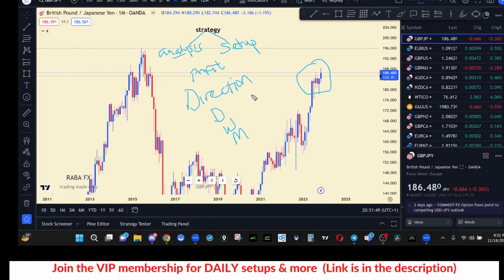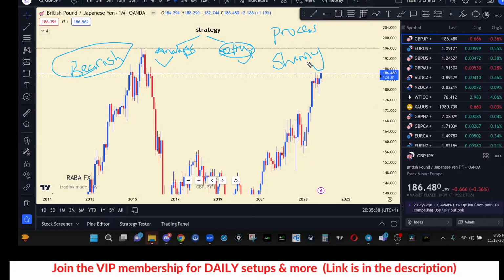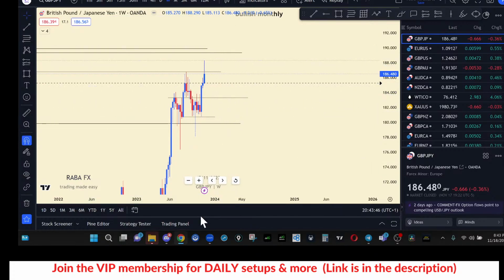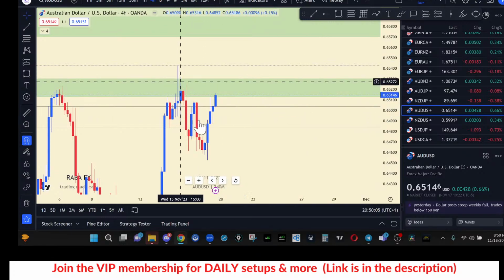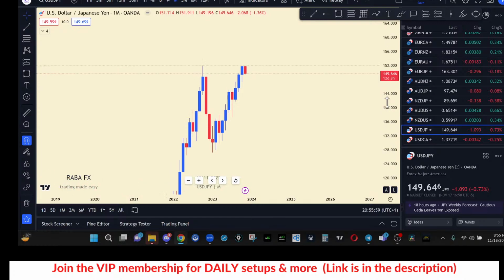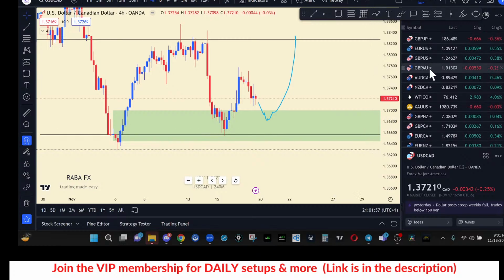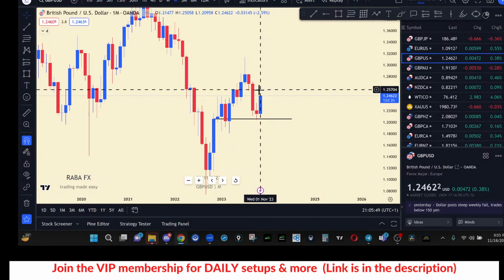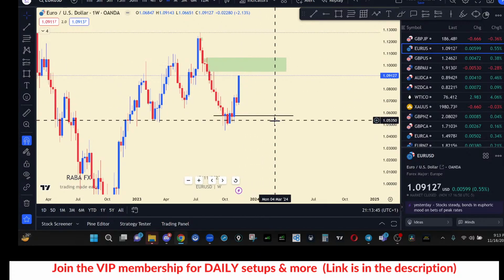Analysis + Setup = Profitable Trader